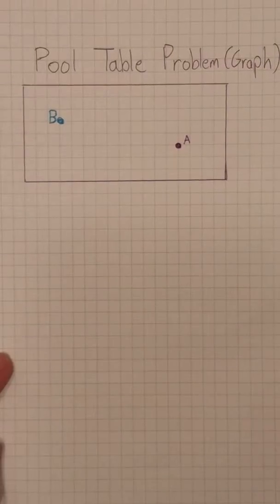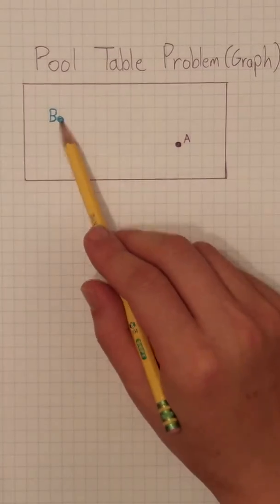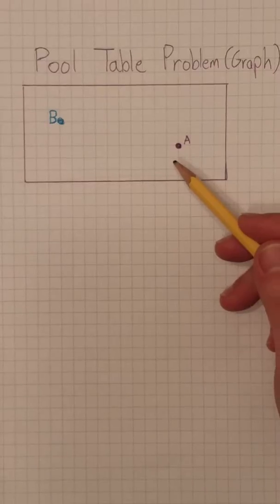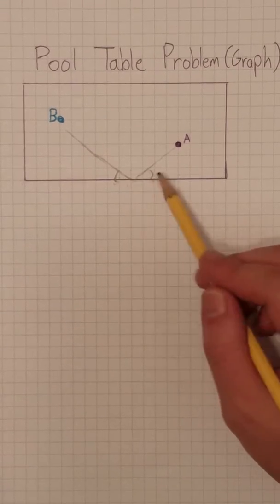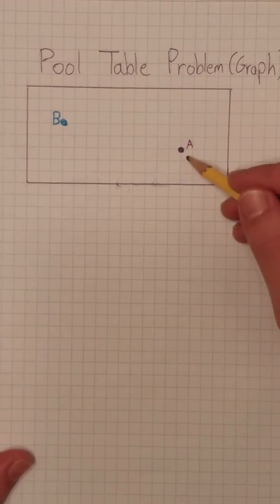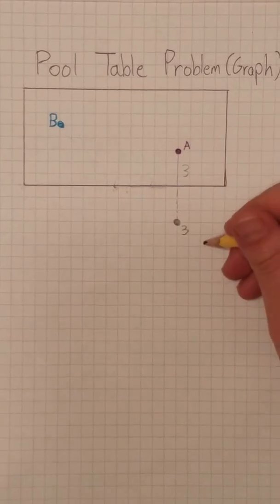1 Pool Table Problem (graph based)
For theoretical understanding